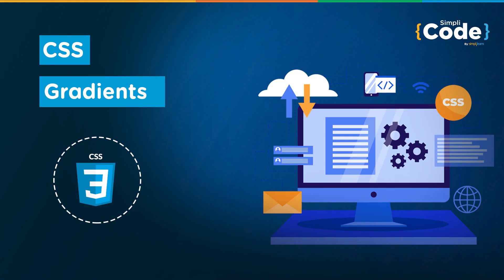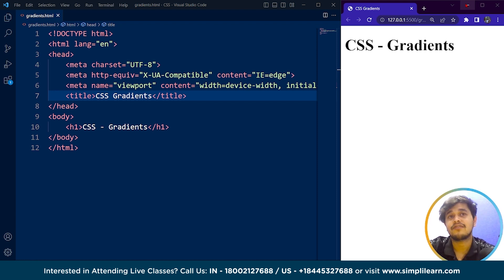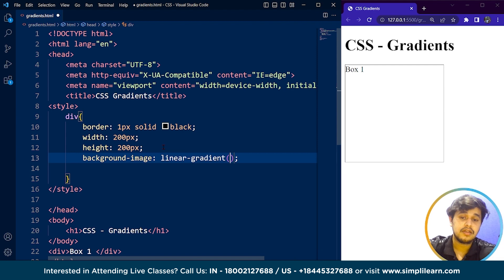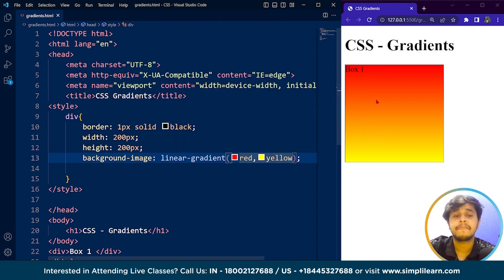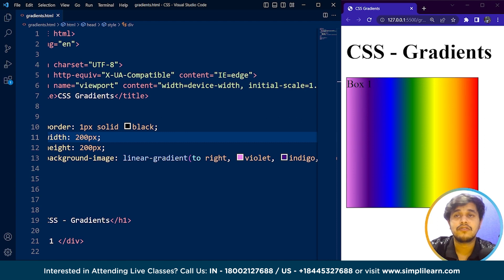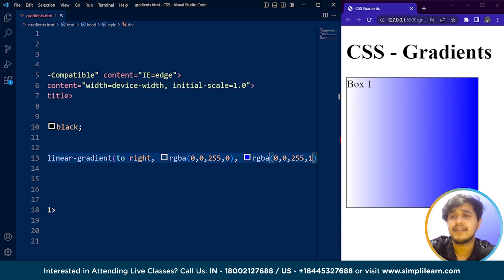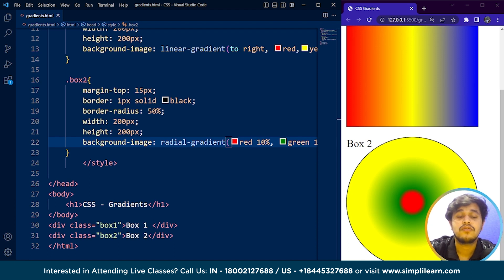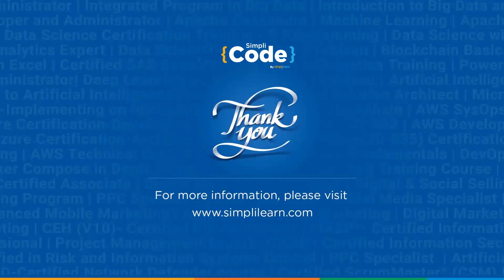CSS Gradient Tutorial | Linear Gradients | Radial Gradients | CSS Tutorial for Beginners| SimpliCode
This "CSS gradient tutorial" by Simplicode will take you through the concept of Gradients in CSS. In this CSS tutorial, we will discuss linear gradients and radial gradients with their syntax and examples. In addition, you'll also understand how CSS gradients are used to make a web page look more colorful and attractive to the user. Below are the topics we are going to discuss in this CSS tutorial for beginners.

00:00 CSS Gradient Tutorial
00:54 What Is CSS Gradient?
03:42 Linear Gradients in CSS
08:41 Creating a Rainbow effect Using Gradients
09:40 Transparency With Gradients
10:49 Repeating Linear Gradient
12:05 Radial Gradients in CSS

🔷 What is CSS Gradient?

CSS gradient is a way to create a smooth transition between two or more colors in a CSS background. It is a type of CSS background property that allows you to specify a range of colors and the direction in which the gradient should flow. With a CSS gradient, you can create a variety of effects, such as a subtle color change, a bold color transition, or a gradient that fades from one color to another.

There are two types of CSS gradients: linear gradients and radial gradients. Linear gradients create a transition from one color to another in a straight line, while radial gradients create a transition that radiates from a central point.

✅ About Full Stack Web Development
Accelerate your career as a software developer through this Post Graduate Program in Full Stack Web Development course in collaboration with Caltech CTME. In just a few months, you'll learn modern coding techniques with bootcamp-level intensity and gain all you need to be a full-stack technologist.

Key Features:
✅ More...

Skills Covered:
✅ Agile
✅ HTML and CSS3
✅ JAVA
✅ Spring Core 50
✅ DevOps
✅ AWS
✅ More...